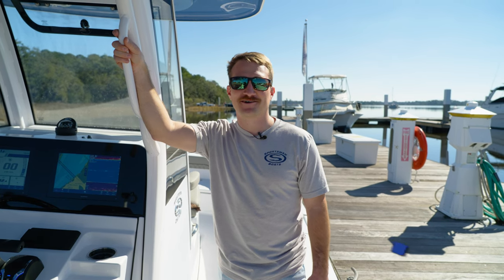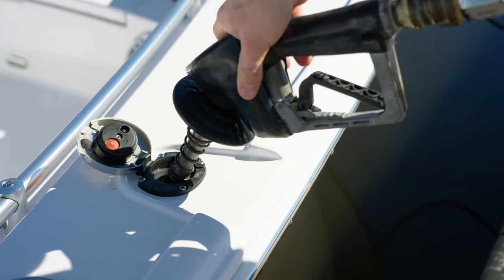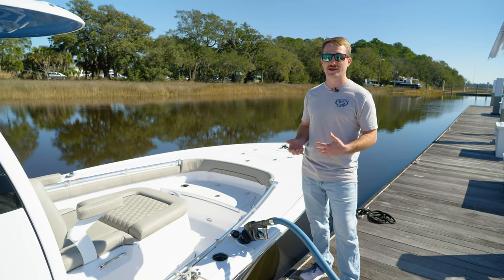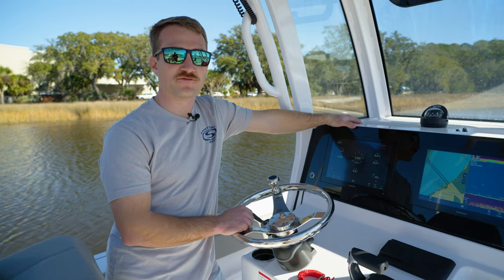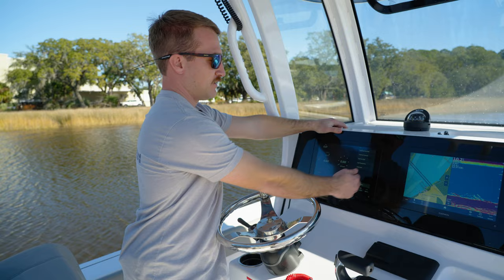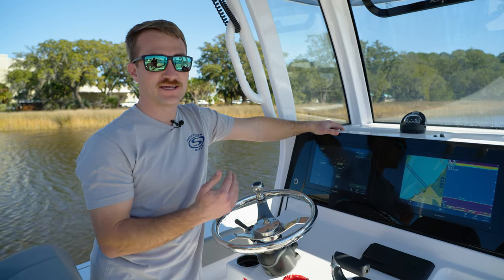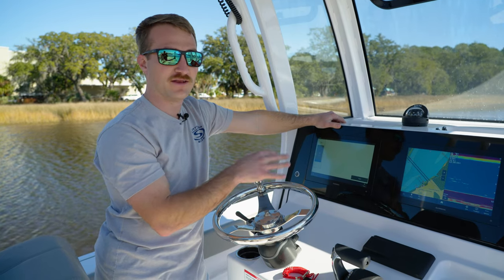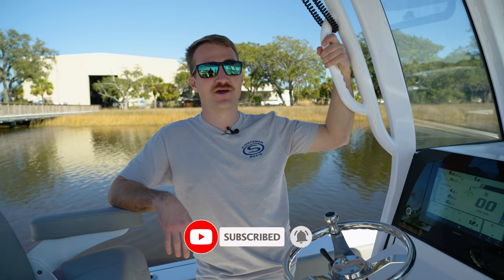Tech Talk - How To Properly Fuel Your Boat & Set Up Fuel Gauges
In this episode of Tech Talk, Chase is at the fuel dock discussing proper boat fueling techniques along with other knowledge about pressurized fuel tanks and how they work. Learn about fuel ullage, when to stop your fill and how to change your fuel reading settings on your Garmin MFD.

0:00 Intro
0:27 Fueling Your Boat
0:42 Fuel Tank Ullage
1:06 Tips for Fueling
1:31 Fuel Gauges
2:56 Outro